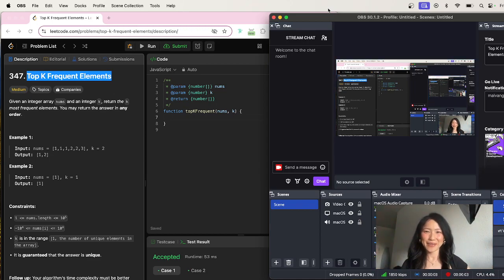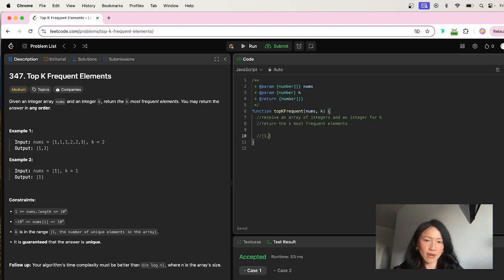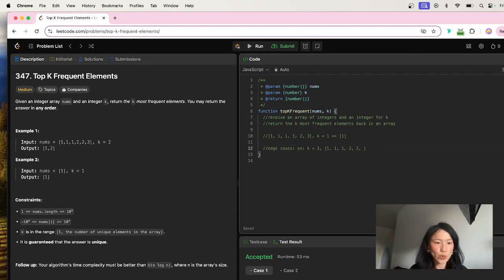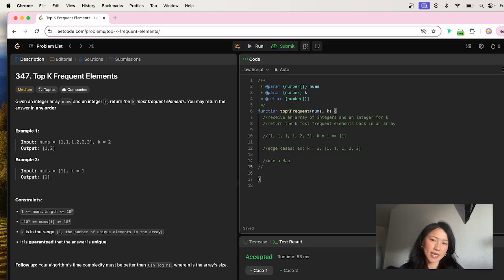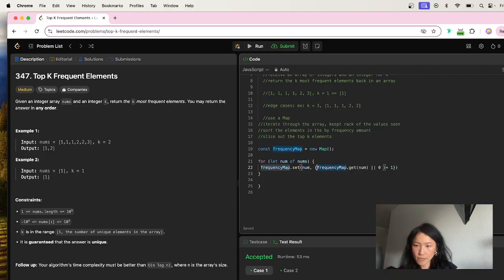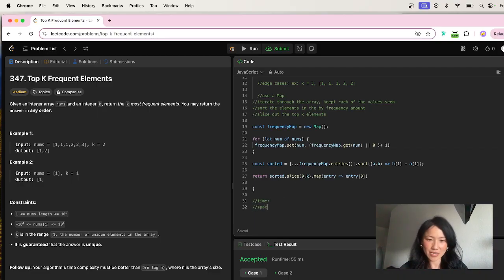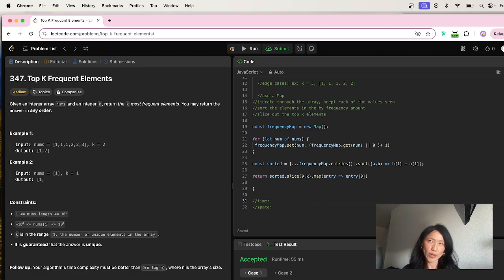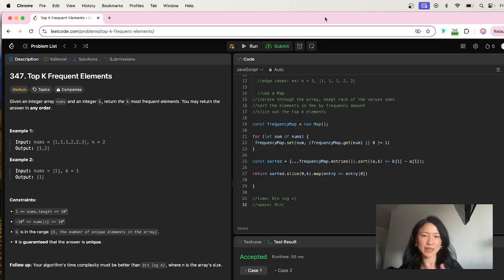Top K Frequent Elements